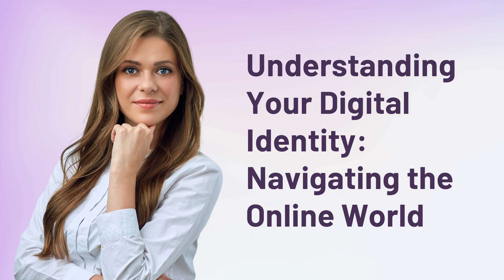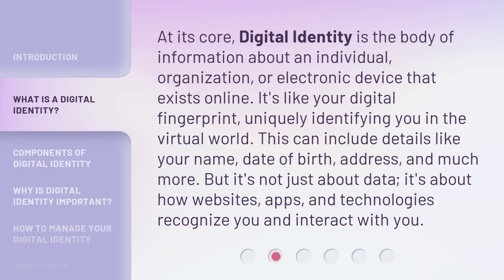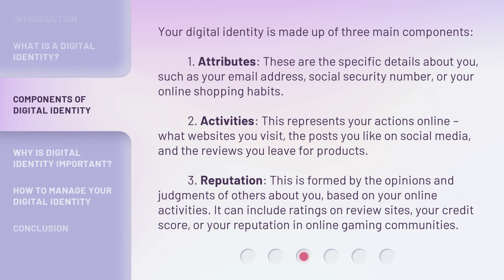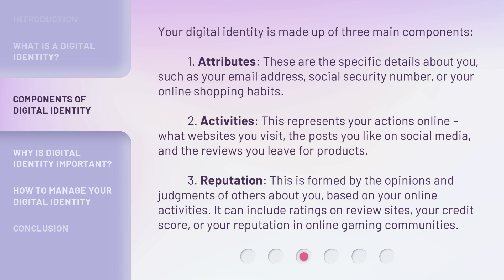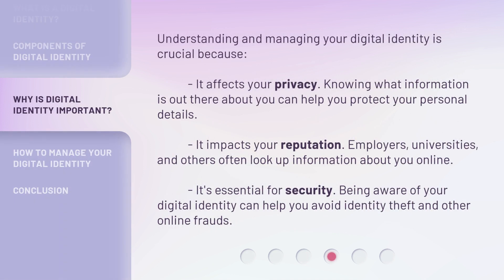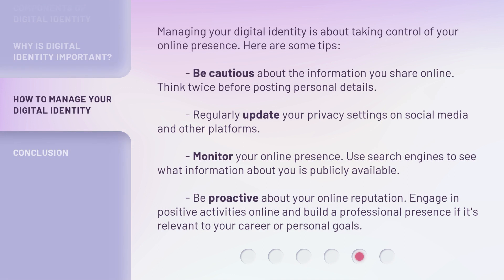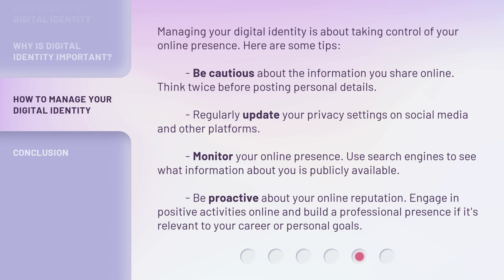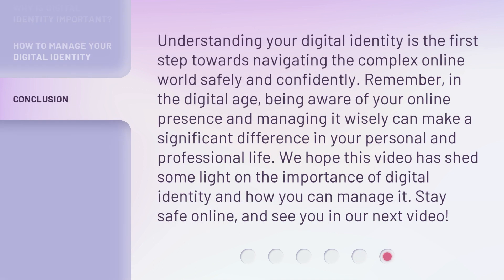Understanding Your Digital Identity: Navigating the Online World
Unlocking Your Digital Identity: Mastering the Online World • Discover the secrets to understanding and harnessing your digital identity in this captivating video. Learn how to navigate the online world with confidence and take control of your online presence.

00:00 • Introduction - Understanding Your Digital Identity: Navigating the Online World
00:34 • What is a Digital Identity?
01:08 • Components of Digital Identity
01:53 • Why is Digital Identity Important?
02:24 • How to Manage Your Digital Identity